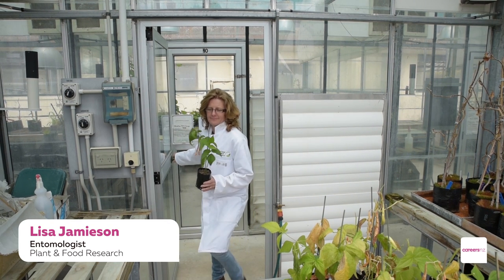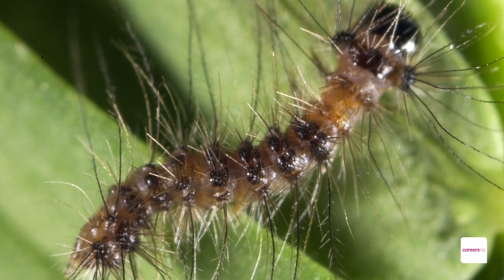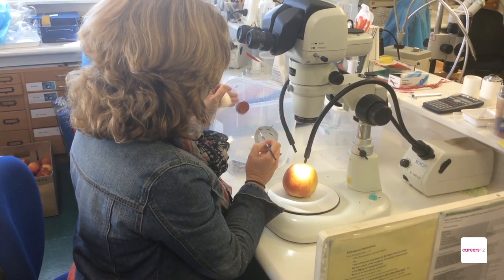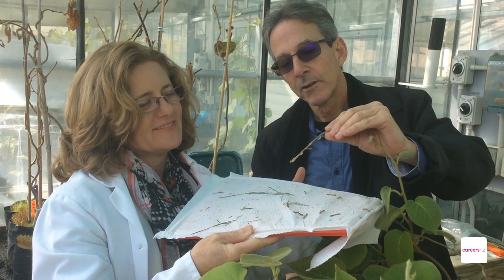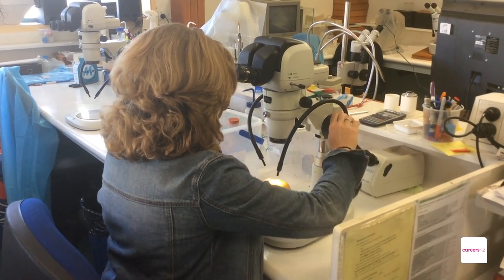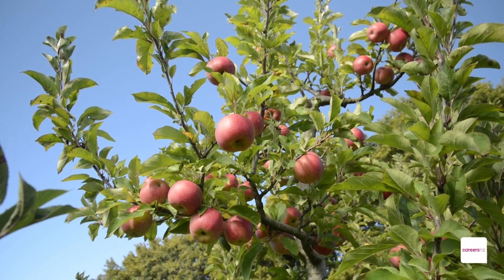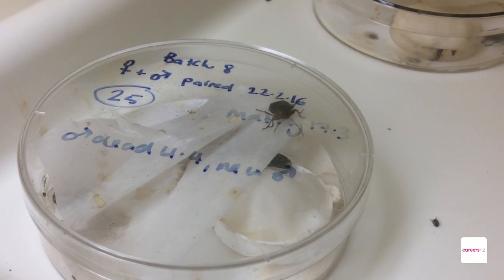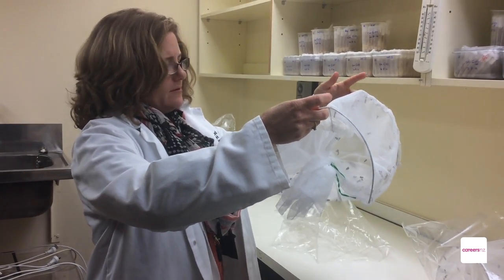Science careers - A day in the work life of an agricultural/horticultural scientist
A day in the work life of an agricultural/horticultural scientist, Lisa Jamieson. Follow Lisa Jamieson's inspirational career journey and find out where science can take you.